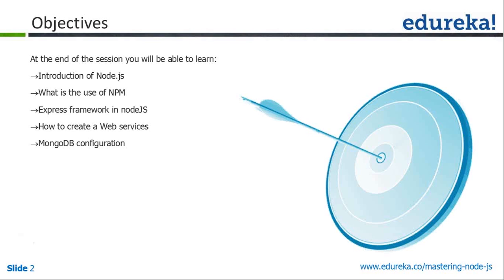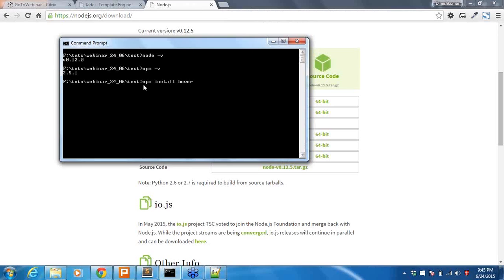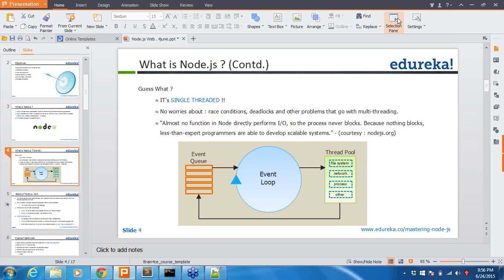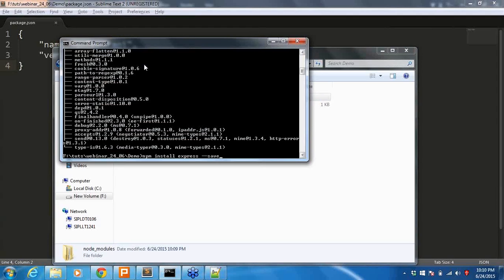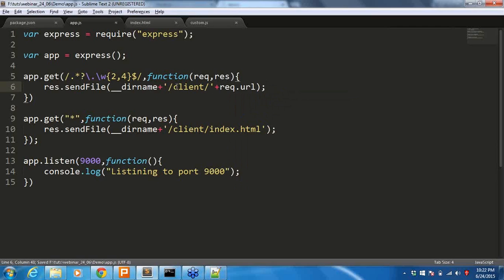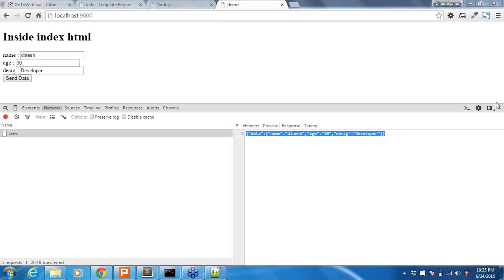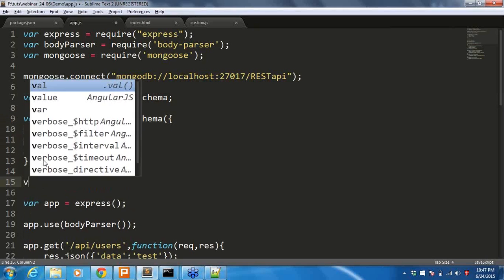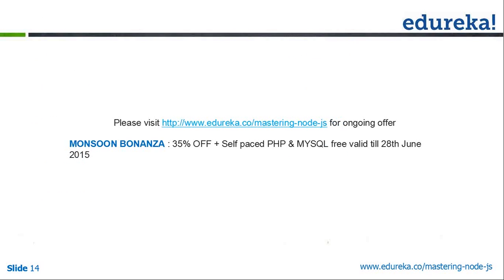Create Restful Web Application with Node.js Express Framework | Edureka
Node.js allows the creation of web servers and networking tools, using JavaScript and a collection of "modules" that handle various core functionality. Modules handle File system I/O,
Networking (HTTP, TCP, UDP, DNS, or TLS/SSL), Binary data (buffers), Cryptography functions, Data streams, and other core functions.Node's modules have a simple and elegant API, reducing the complexity of writing server applications.

Video gives a brief insight of following topics:

1.What is Node.js?

2.Basics of Node.js

3.Use Cases of Node.js

4.Express JS

5.Express JS Simple Application

6.Node.js job trends

The topics related to Node.js have extensively been covered in our course 'Mastering Node.js’.